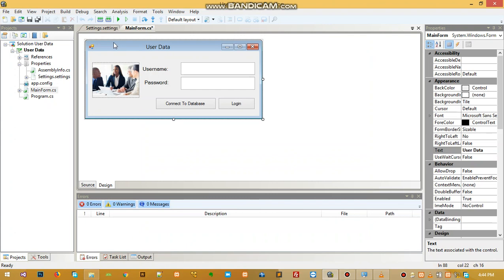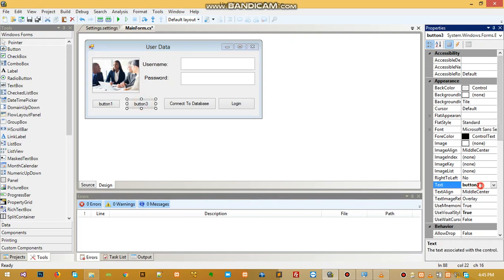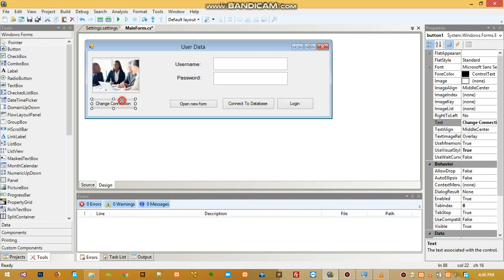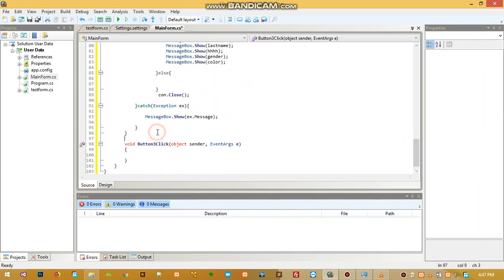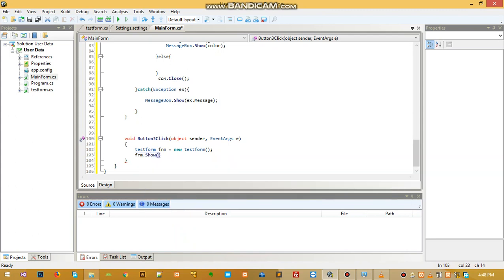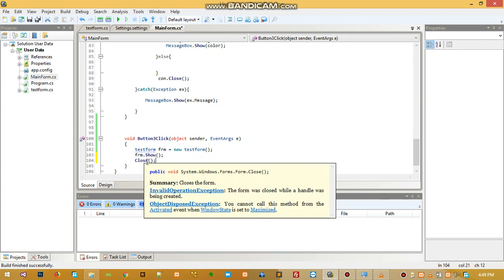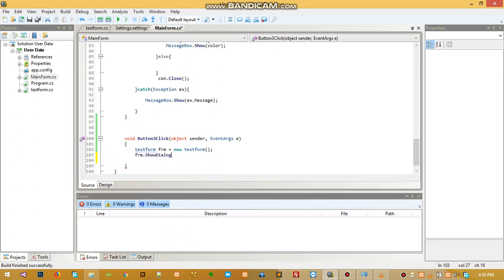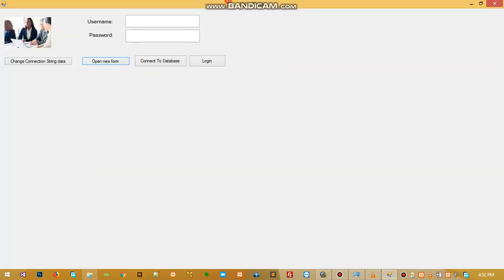C# tutorial 16 Using Sharp Develop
In this video i will show you how to open a new form in your C# application in Sharp Develop.